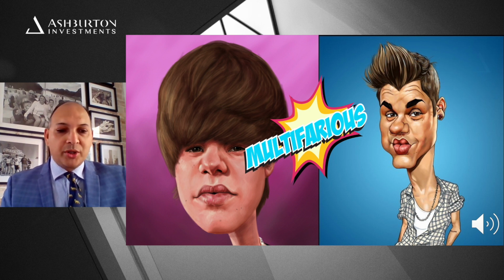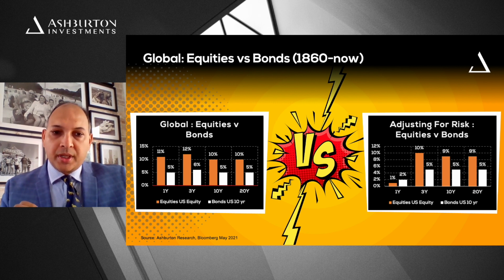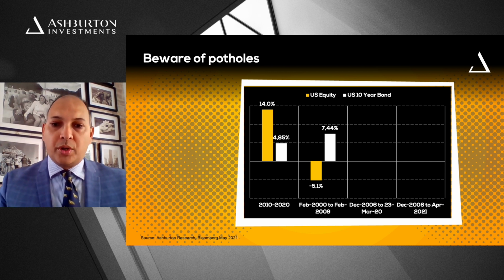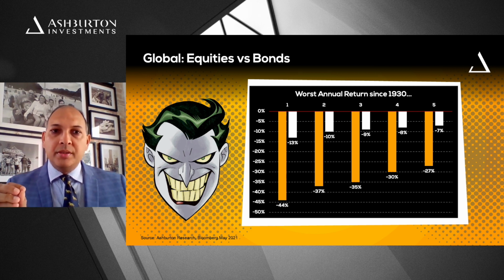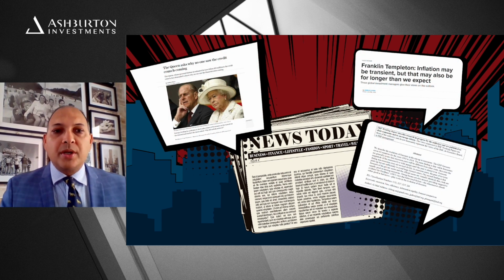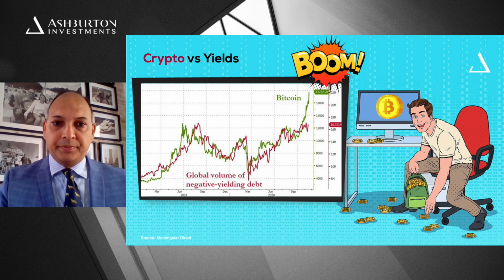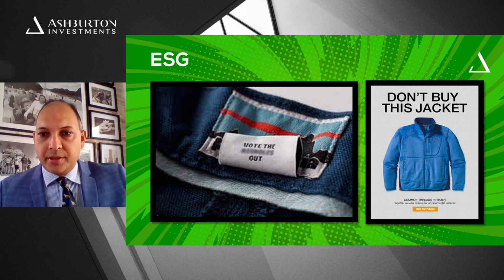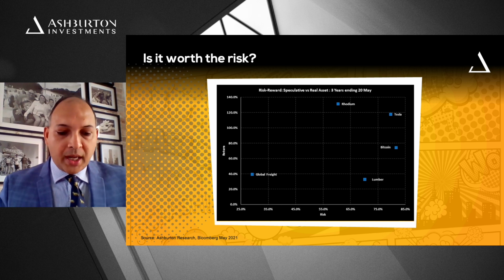2 Multi asset funds Multifarious or nefarious